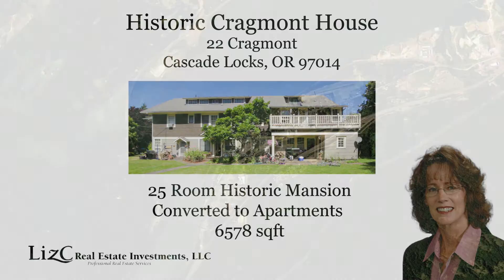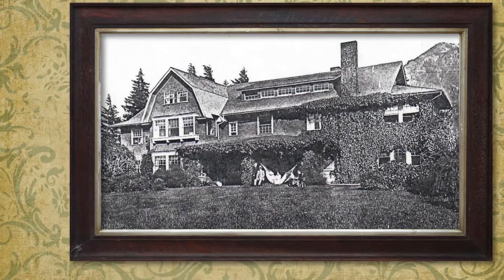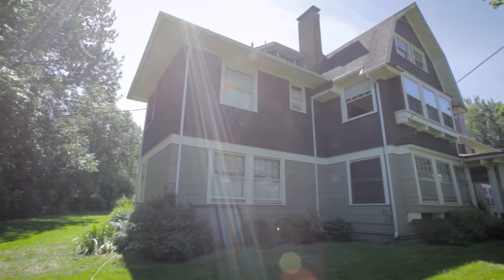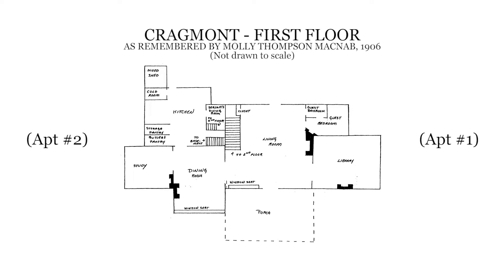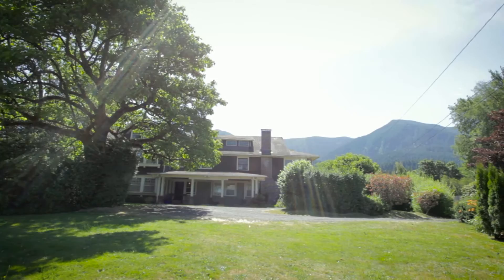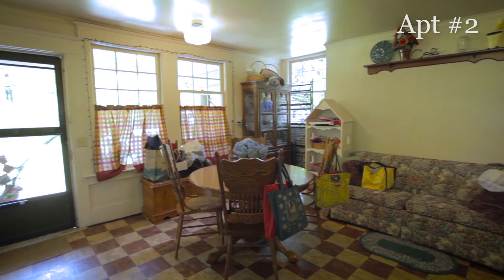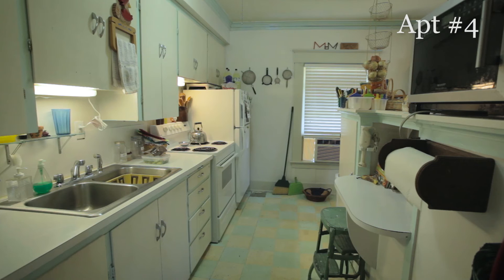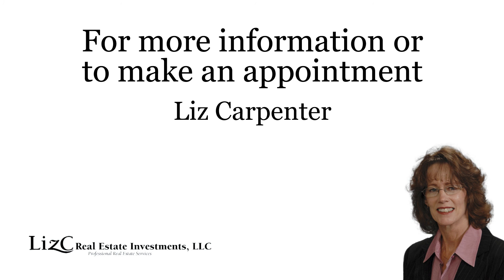Historic Cragmont House in Cascade Locks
Historic Cragmont House at 22 Cragmont in Cascade Locks, Oregon - 25 Room Historic Mansion Converted to Apartments available now!